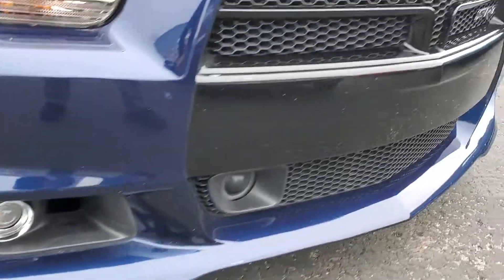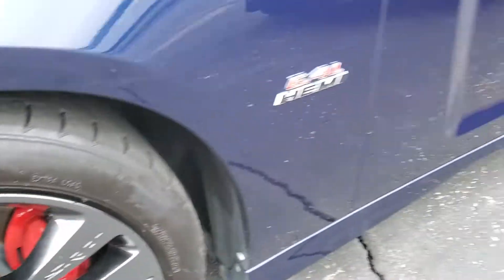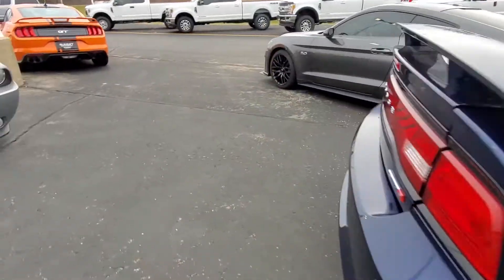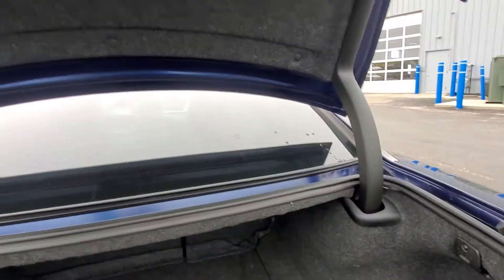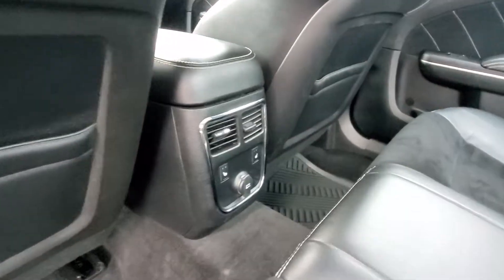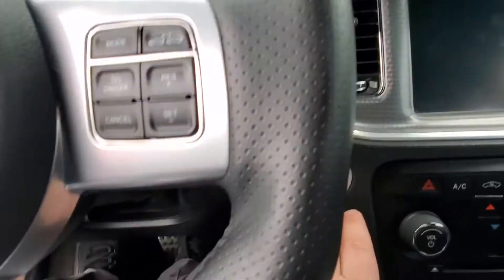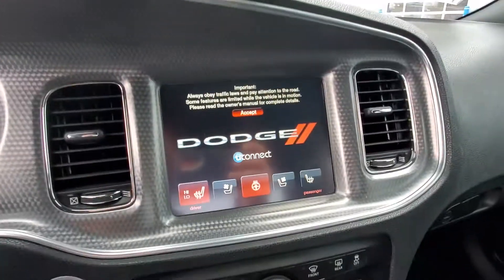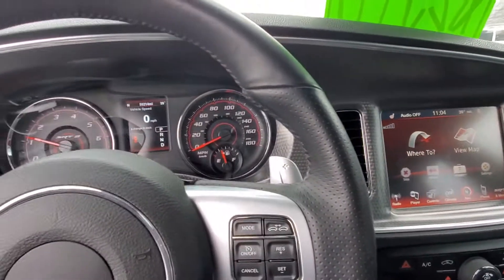March 25, 2021